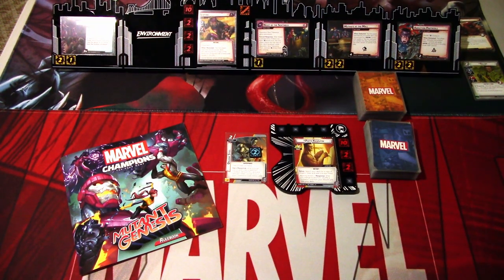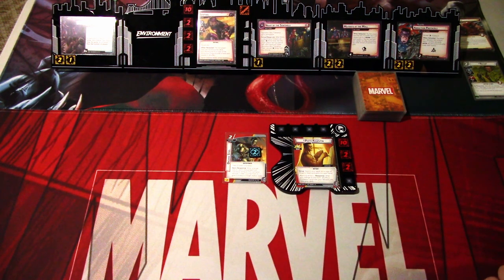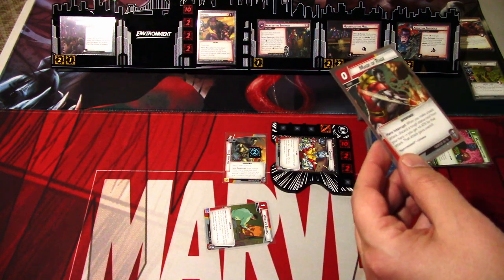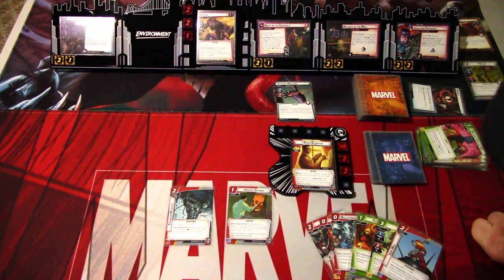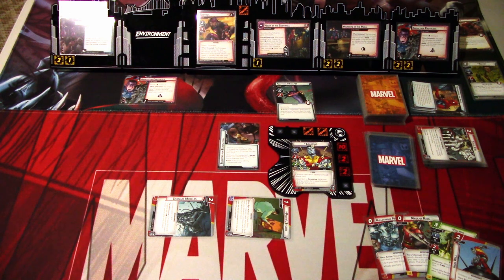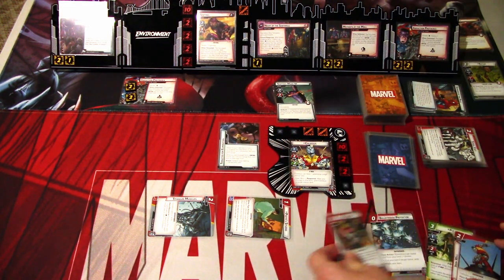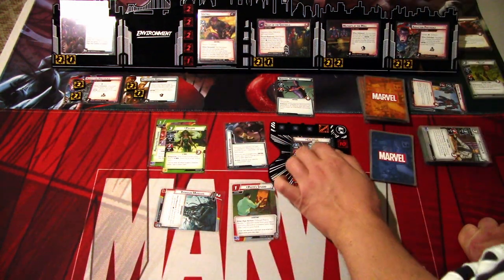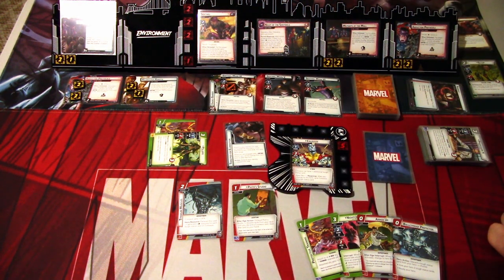Marvel Champions LCG Mutant Genesis Project Wide Awake Blind Playthrough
In the second scenario of the Mutant Genesis expansion box, we face off against the sentinels in Project Wideawake! This time as i play the scenario for the first time, I will also be using Colossus hero with his pre-built deck for the first time! Let's see how Colossus does!

Gaming bling:
Tokens, hero and villain boards are from Buy The Same Token: